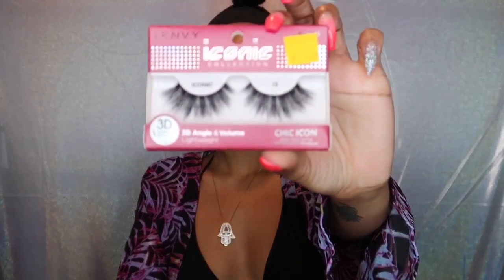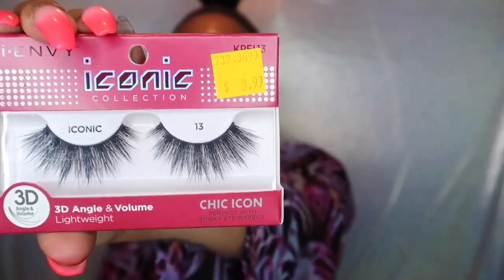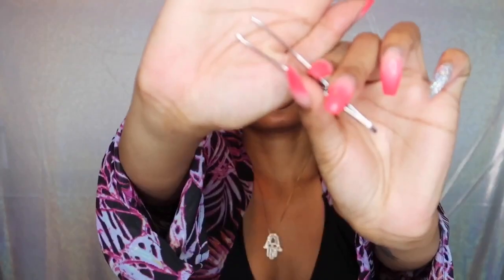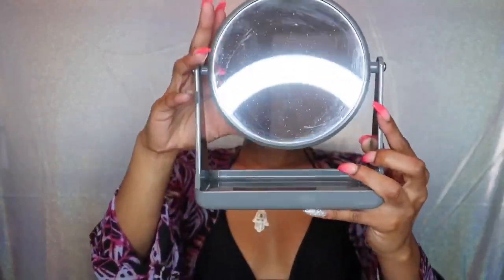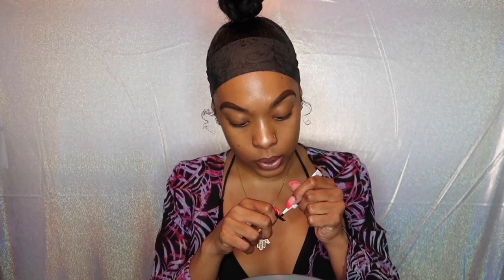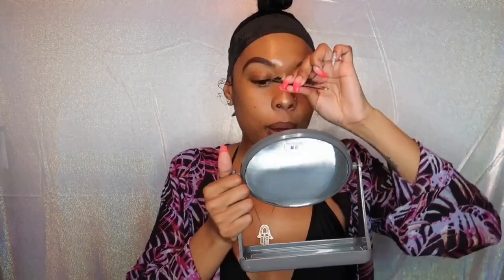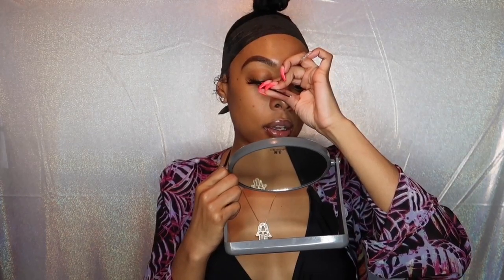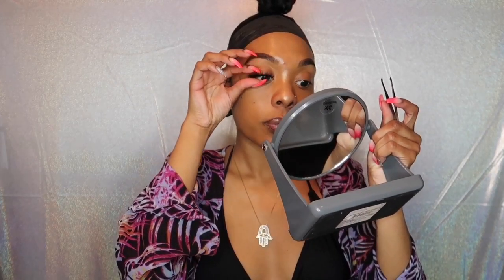BEGINNERS EYELASH TUTORIAL | FAVORITE LASHES | TIPS & TRICKS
Hey beautiful people, I’m back with another video!! It’s a eyelash tutorial for beginners. I really hope you enjoy this video, don't forget to give this video a big thumbs up if you did, and to subscribe to my channel so you can see all my future videos!